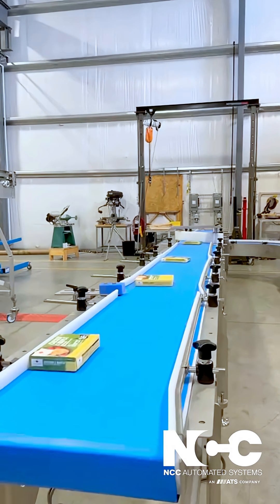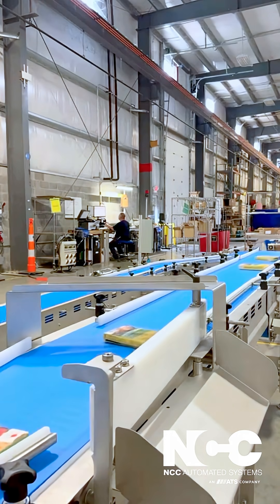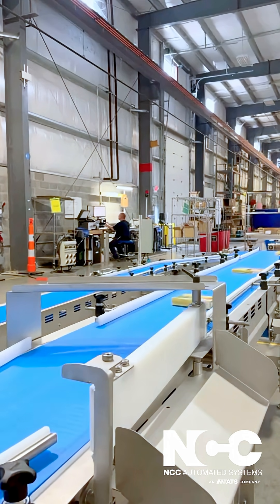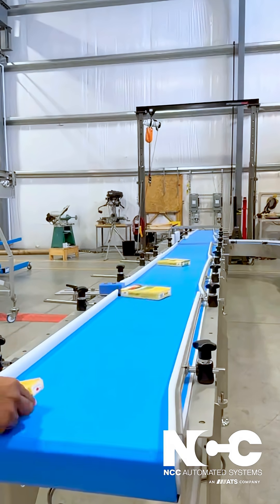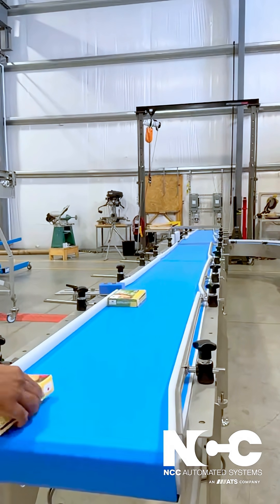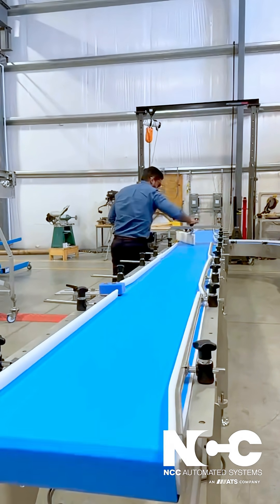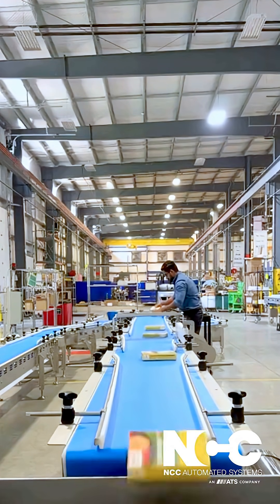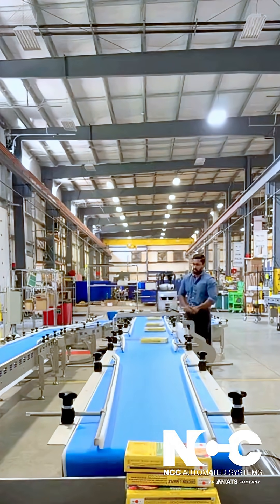NCC conveyingsystem to integrate with robotic case packers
Recently we completed a seamless Factory Acceptance Test for our custom conveyor systems—designed to integrate perfectly with robotic case packers.

From retail and food service products to cartons, our conveyors ensure smooth transitions with features like nose bar transfers, Intralox modular belts, and removable divert rails for optimal product flow. 👏 Watch it in action!